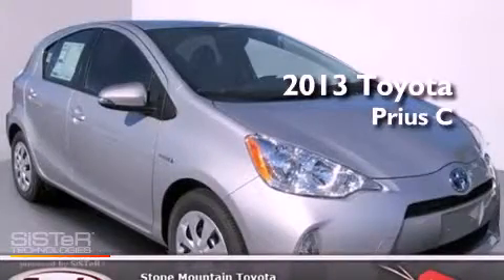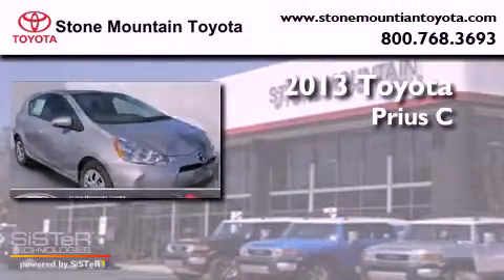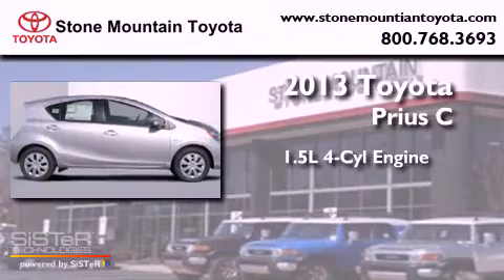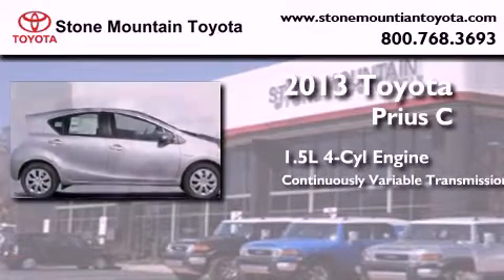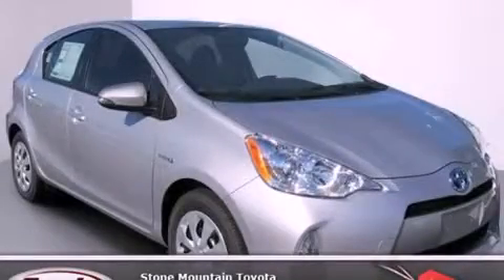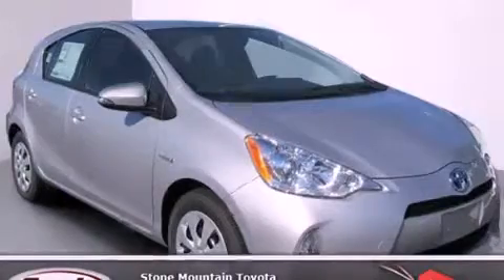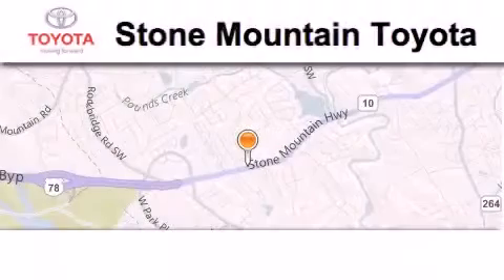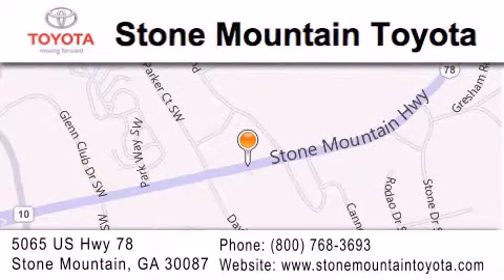2013 Toyota Prius c Lilburn GA 30047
Year : 2013
 Make : Toyota
 Model : Prius c
 Engine : 1.5L I-4 cyl
 Trans . : Continuously Variable
 Exterior : Classic Silver Metallic
 Miles : 3
 Interior : Light Blue Gray/Black
 Stock : D1529456